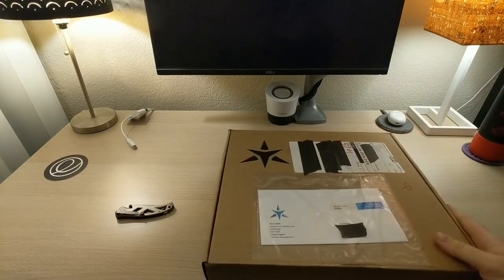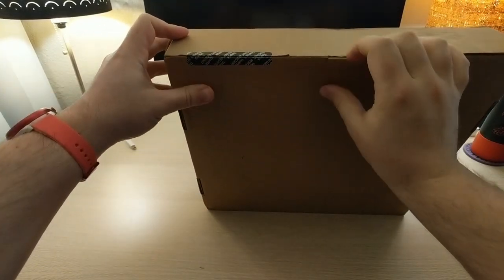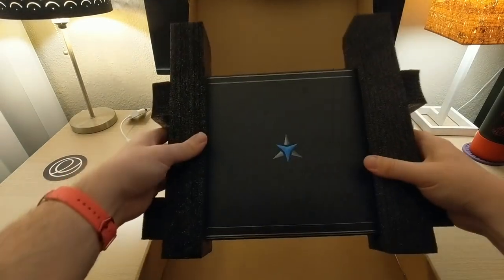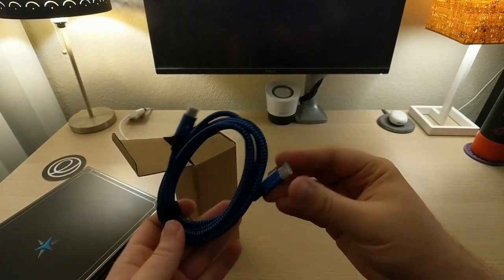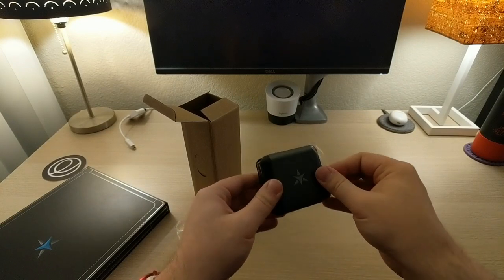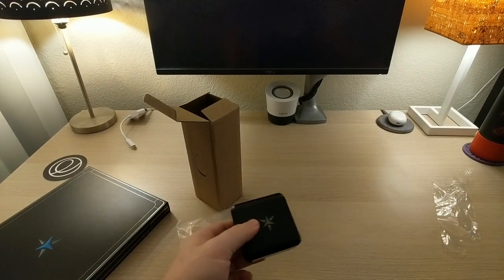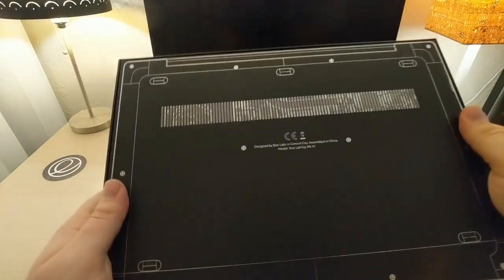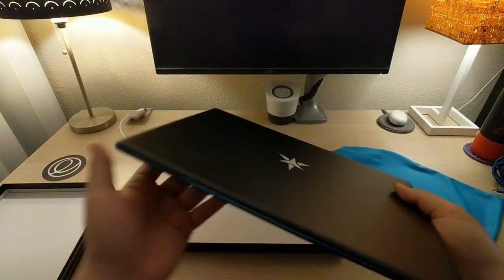Star LabTop Mk IV: Unboxing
Just a quick, informal unboxing of the Star LabTop Mk IV from Star Labs. Star Labs sent this to elementary for review and approval as part of our OEM Partner program. To learn more about the elementary OS OEM program,

More to come regarding this laptop, elementary OS, and Star Labs soon.